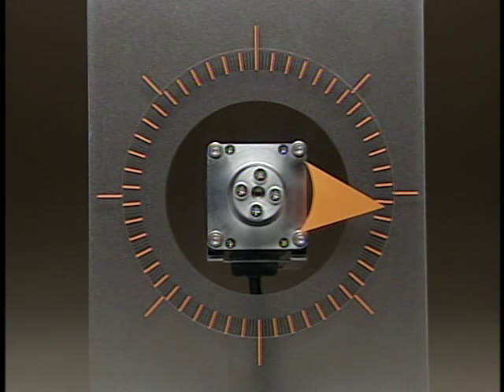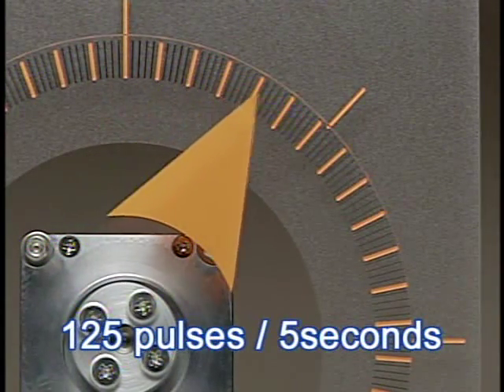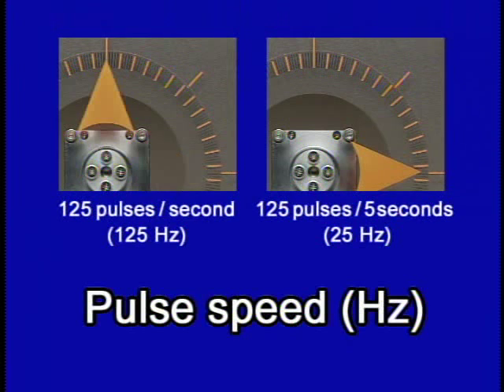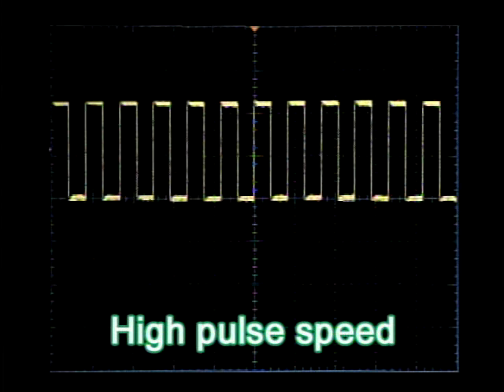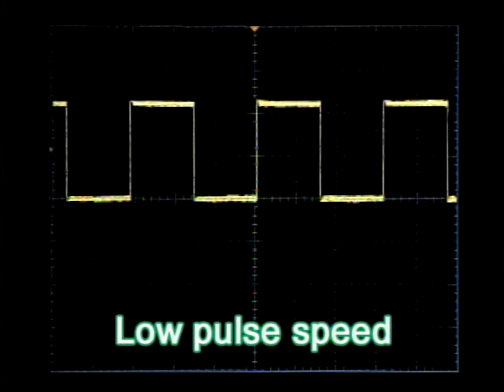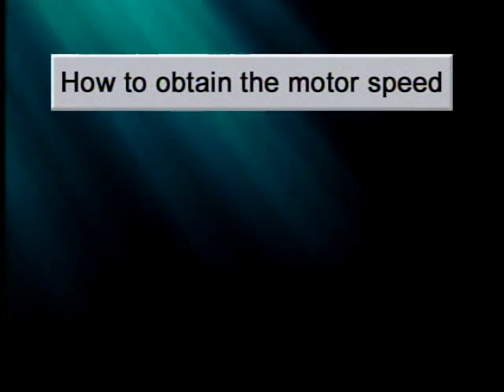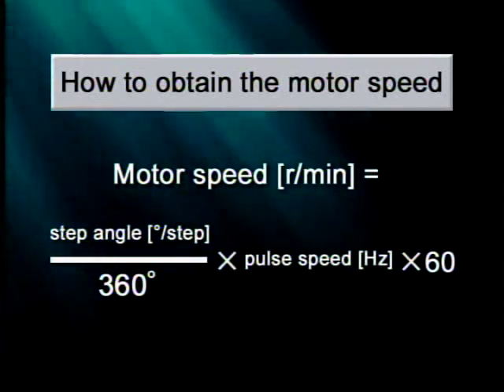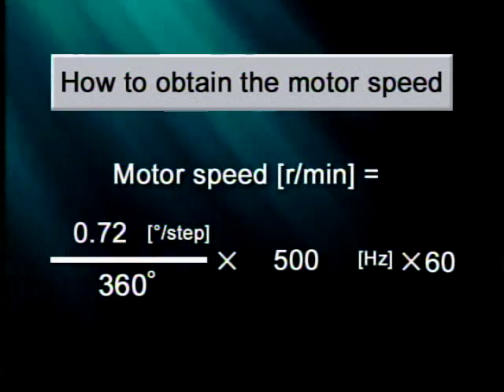Simple Speed Control with Stepper Motors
The amount the stepper motor rotates is proportional to the number of pulse signals (pulse number) given to the driver.
The speed of the stepper motor is proportional to the speed of pulse signals (pulse frequency) given to the driver.